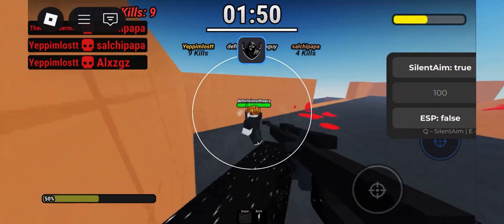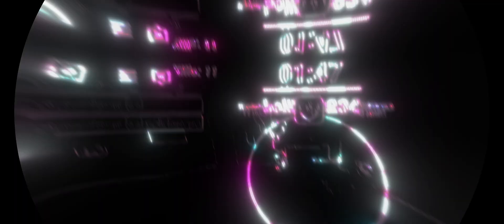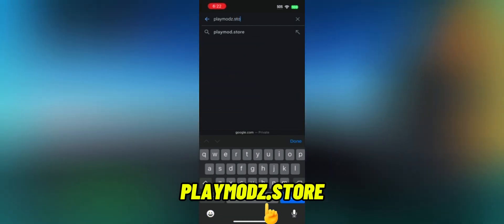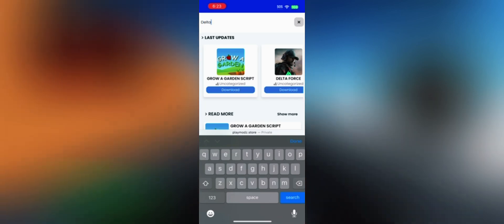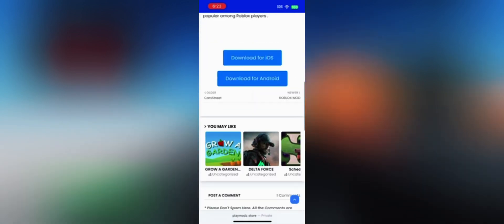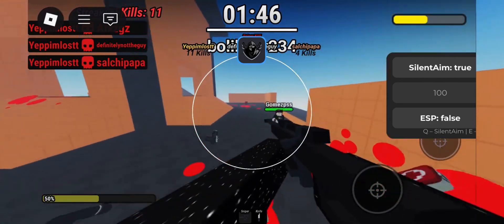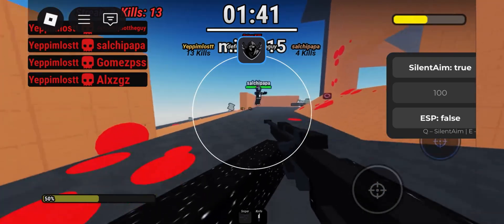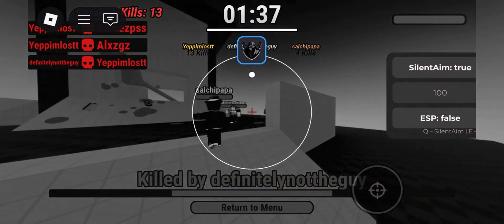How to Install Delta Executor (Dec 2025) — iOS & Android | No Key • New Working Version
In this video, I’ll show you how to install Delta Executor (December 2025) on both iOS and Android using the newest No Key / Keyless version.
This update is faster, more stable, and works perfectly with the latest Roblox mobile patch — no PC required.

This tutorial covers everything you need:
✔️ How to download Delta Executor (Dec 2025)
✔️ Full installation for iOS & Android
✔️ New Keyless mode (No Key needed)
✔️ Auto Inject + updated interface
✔️ Fixing crashes & verification issues
✔️ How to run scripts safely on mobile

The method shown is 100% working, updated, and tested.